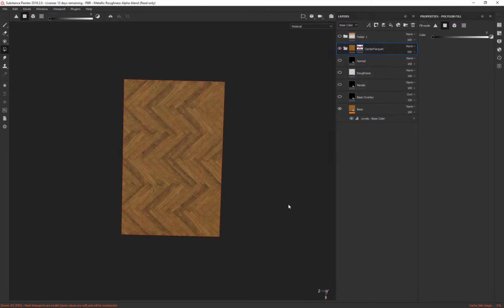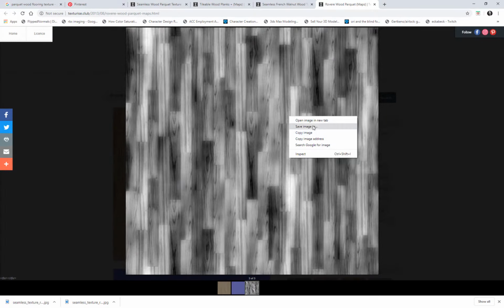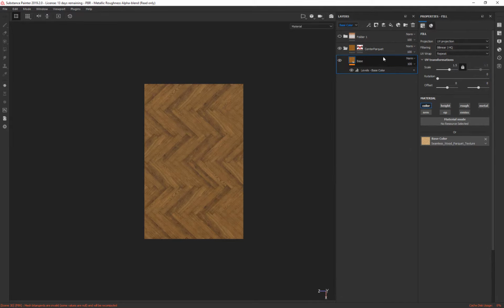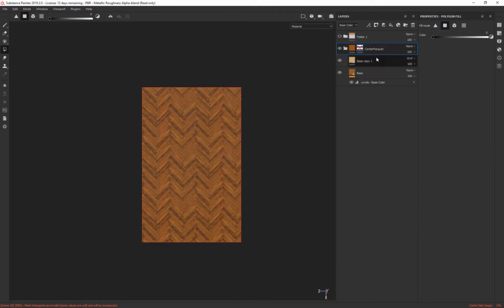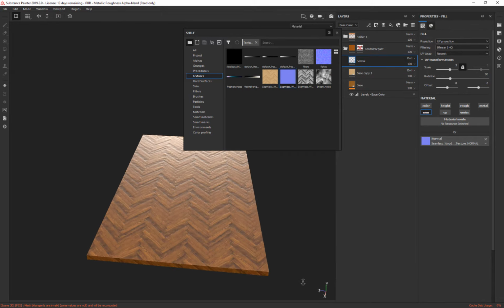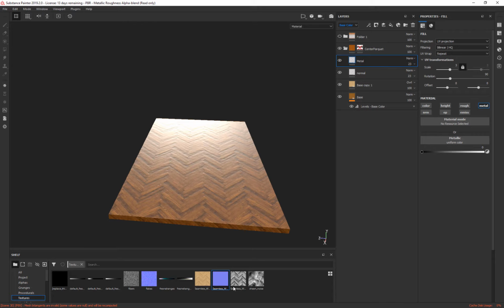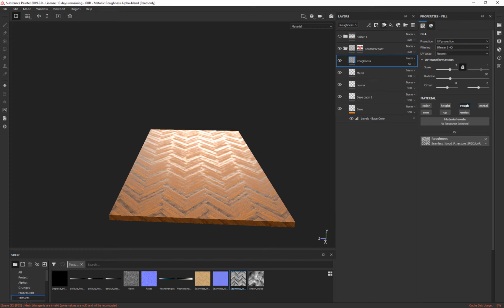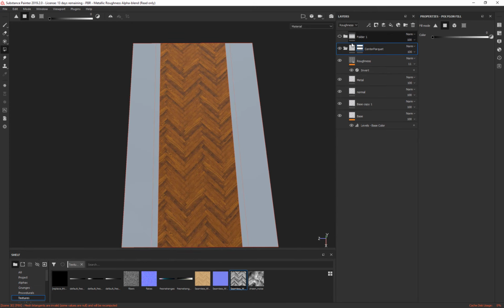PT Texturing the floor pt1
PT Floor Texturing part 1